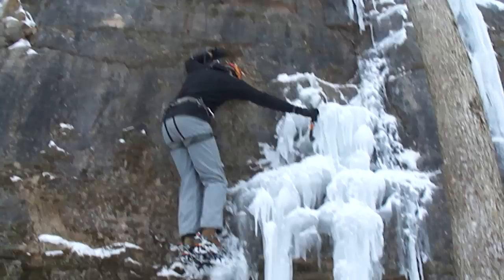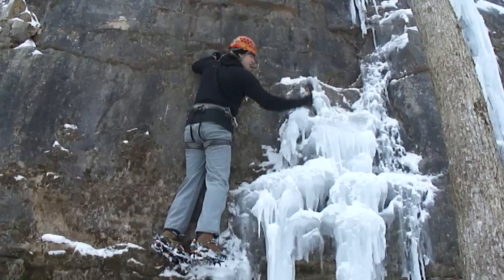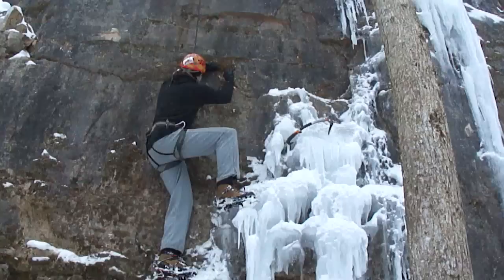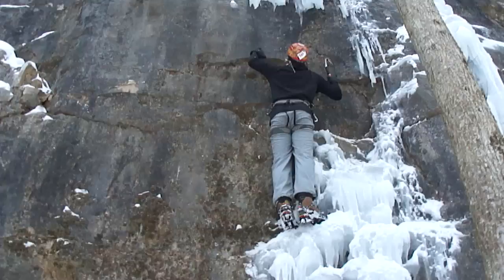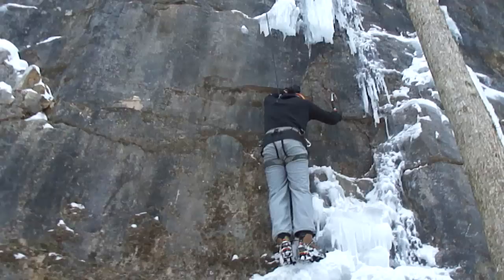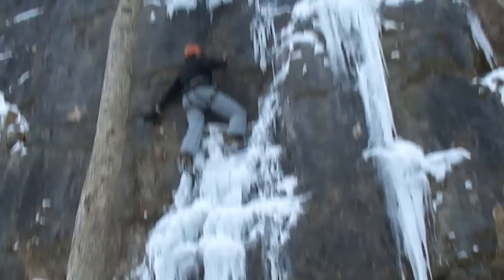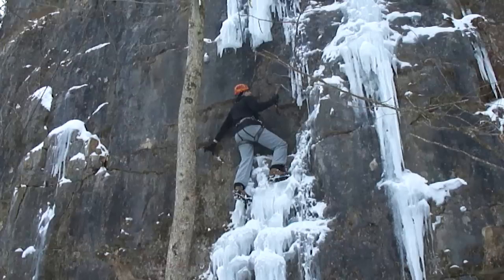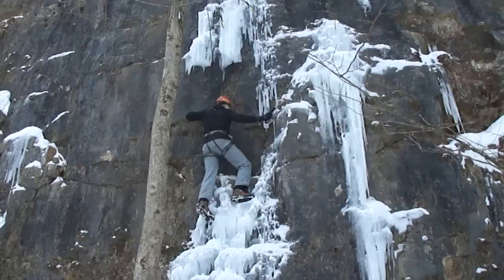Eric Barnard mixed climbing @ a secret location...